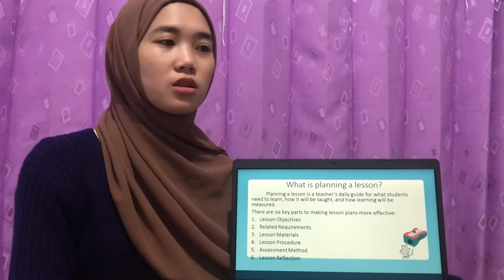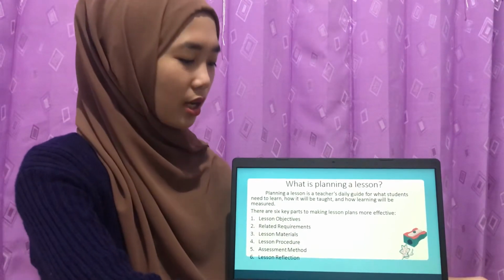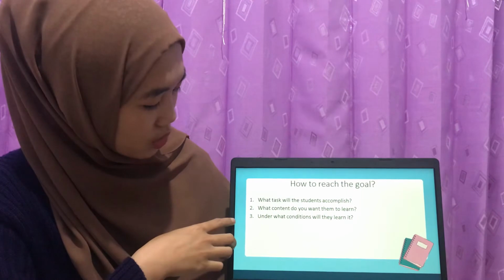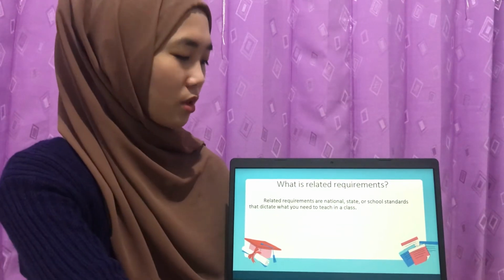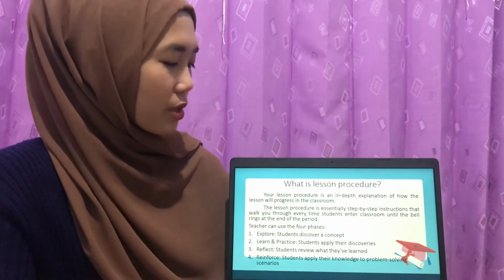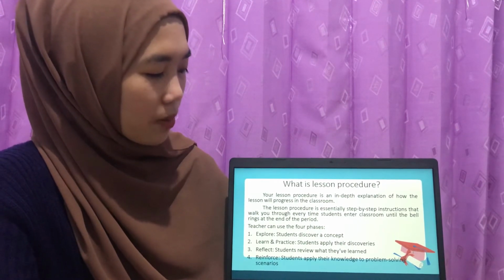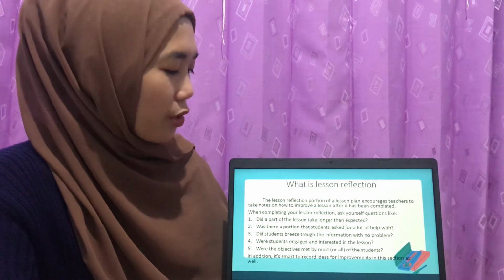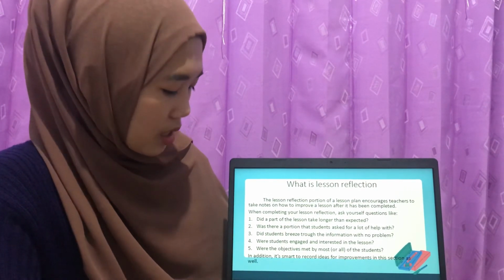Midterm exam TEFL "planning a lesson"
Name : Nikita Avrilliani
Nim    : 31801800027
Class : E2